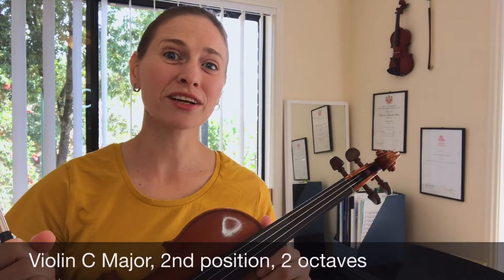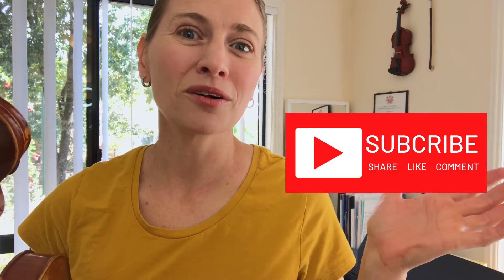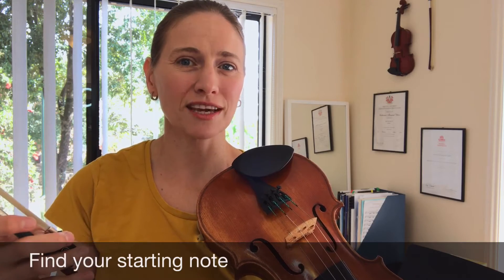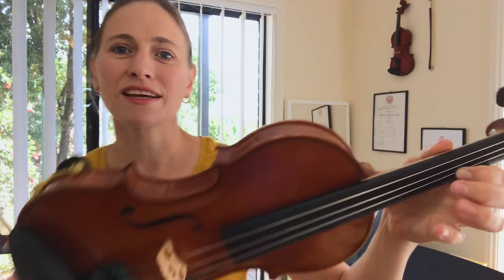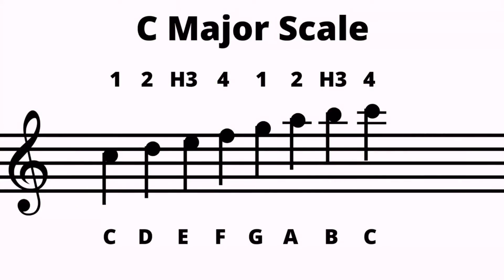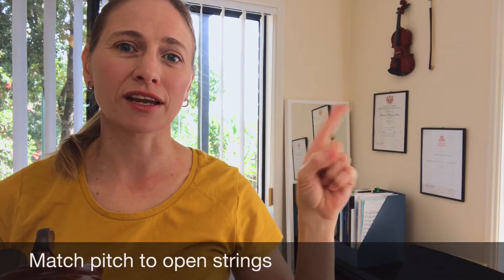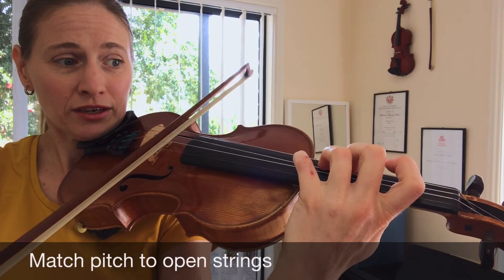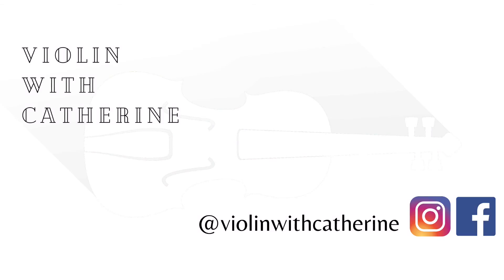Violin C Major Scale, Violin 2nd Position, Violin 2 Octave Scales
This video is a tutorial on the C major scale in 2nd position. This is a 2 octave scale, and as always, I will also show you how to play the matching arpeggio.
I’ll also give you some pointers to practice for improving your pitch through this scale, so be sure to watch the whole video so you don’t miss any helpful tricks.